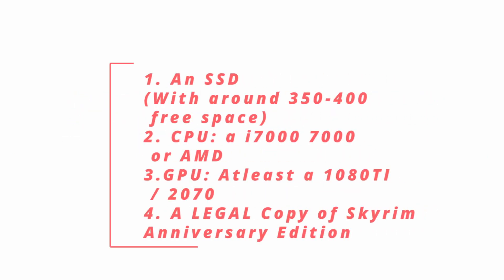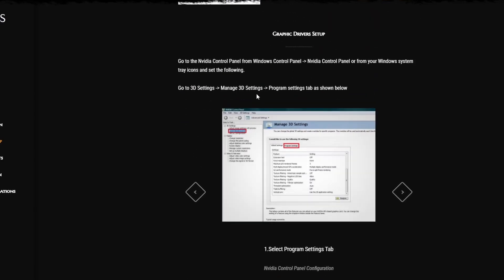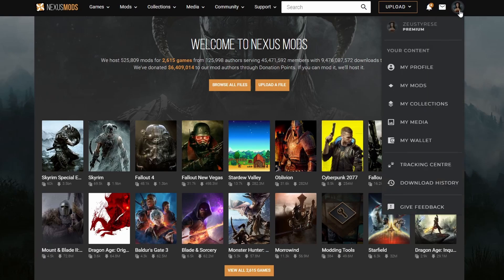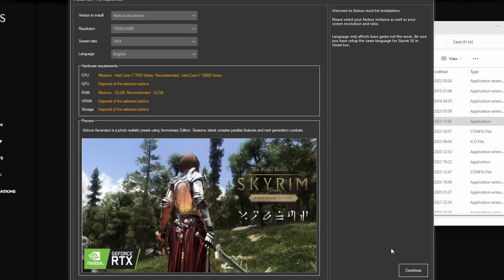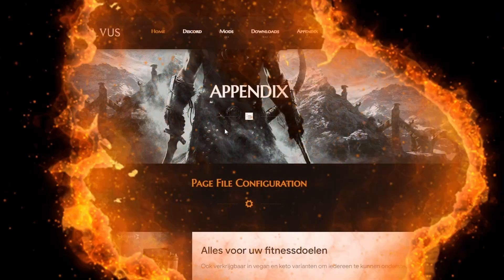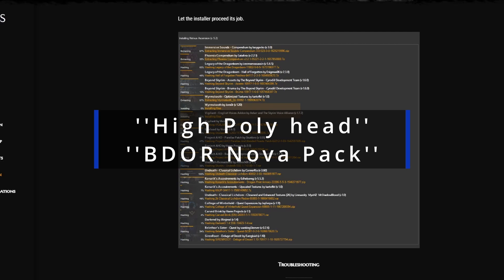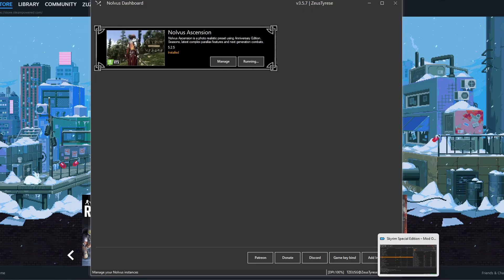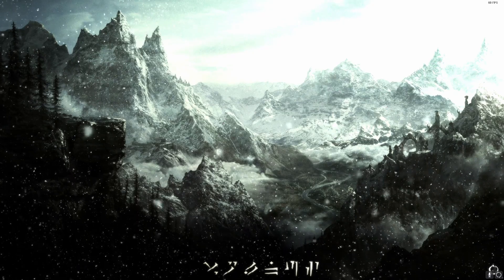Skyrim: how to install Nolvus Modpack 2023-2024 (Step-by-step Guide)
after one of people commenting asked if i could show how to install i went and made this video in the hopes to help people that have any issues or confusion around installing Nolvus Modpack

YOU ALSO NEED A PREMIUM ACCOUNT FOR THE AUTO INSTALL (you can still do this without premium account but it will be a long and slower progress since you will have to put it together manually)

(sorry for the sniffing and wiffing have a cold atm)

also wanna point out a big typo i meant a ''i7 7000'' not i7000 CPU lmao.

Time Stamps:
0:00 Intro
0:10 Requirements
1:14 Getting started
2:11 Skyrim Setup (IMPORTANT)
3:06 Setup your 3D settings through the control panel
4:16 Nolvus's Requirements and Different Versions (IMPORTANT)
5:08 Nexus Mods Account and your API Key (IMPORTANT)
6:06 Optional Requirements
6:25 The Juicy installation (IMPORTANT)
7:24 Selecting and finding your directory (IMPORTANT)
8:00 Picking your appropriate version and options (IMPORTANT)
10:20 PAGE FILE CONFIGURATION (IMPORTANT kinda)
12:36 What to do after you have started the Download
13:04 How to fix the High poly head Error and troubleshooting (IMPORTANT)
15:22 What to do after the download (IMPORTANT)
16:00 How to add additional mods
16:44 Finally Running the game and final info about Launching the game (IMPORTANT Kinda)
18:25 Outro